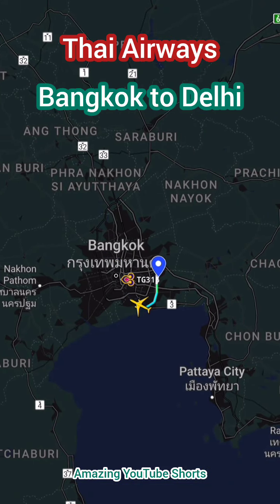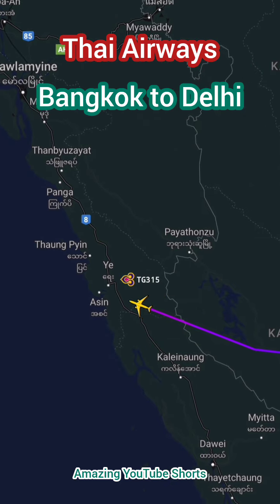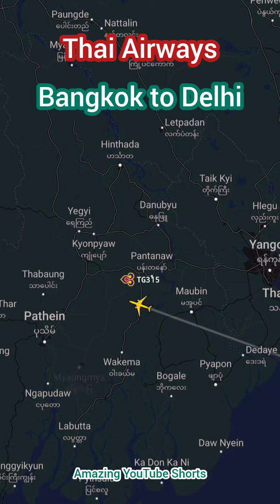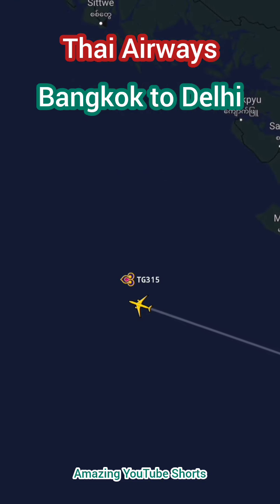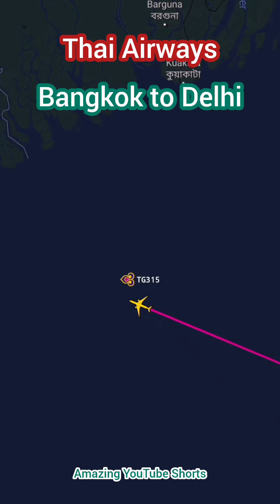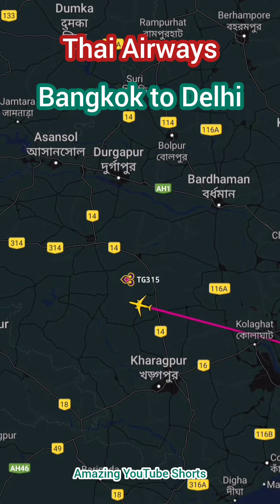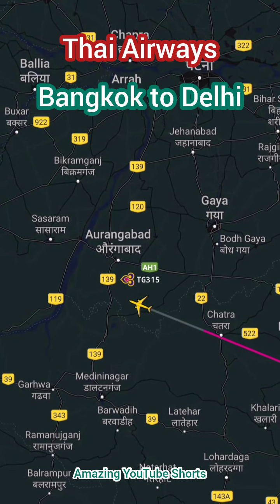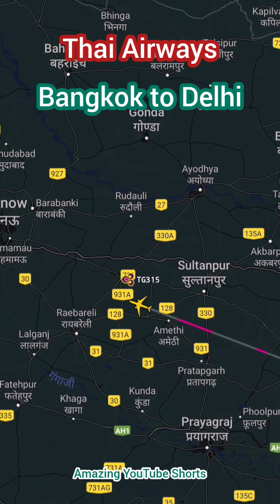Thai Airways Bangkok to Delhi A350